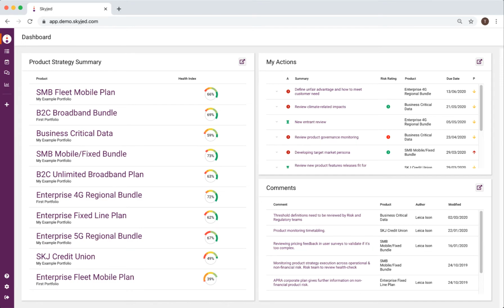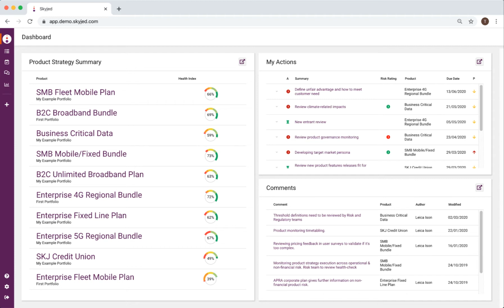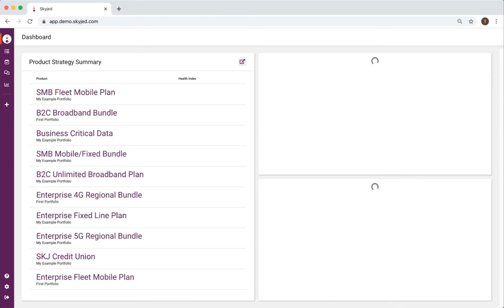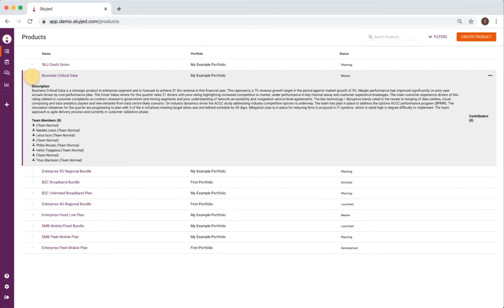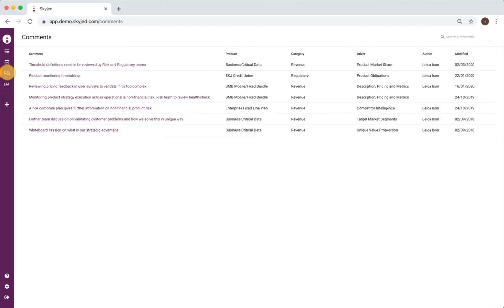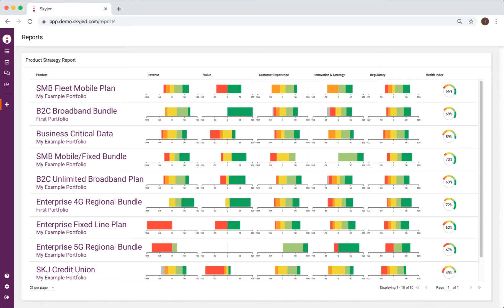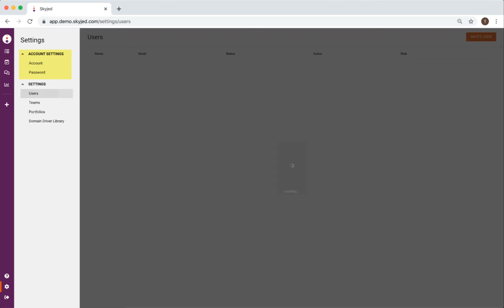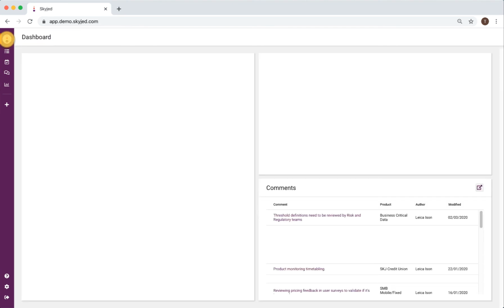Skyjed Tutorials: How To Navigate Skyjed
This tutorial shows you how to navigate the Skyjed platform. Skyjed is an AI-powered product management platform with a focus on commerciality, product growth, customer trust and regulatory obligations. Get a 360° view of your product health and manage your product lifecycle with Skyjed.